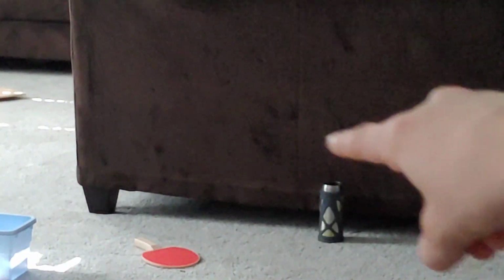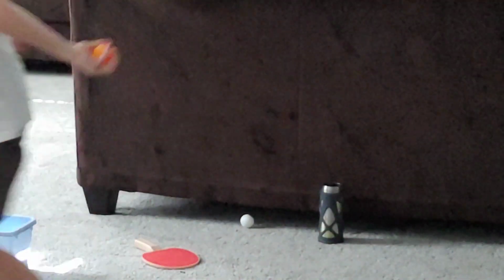ping pong trick shots